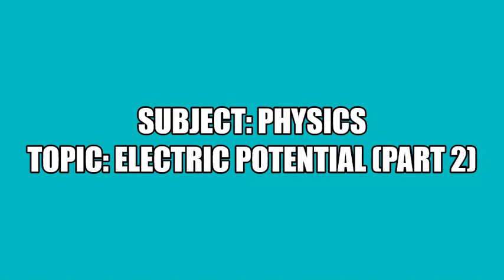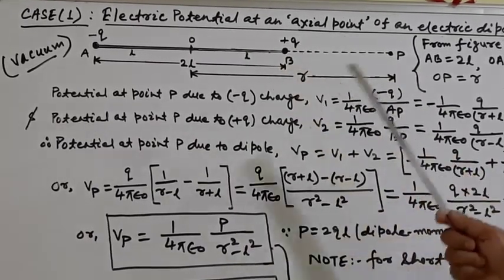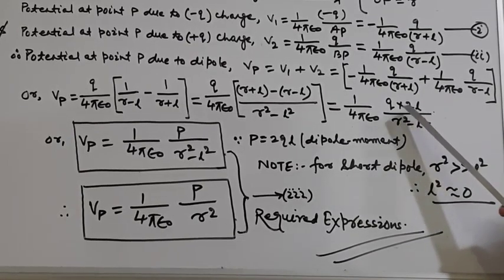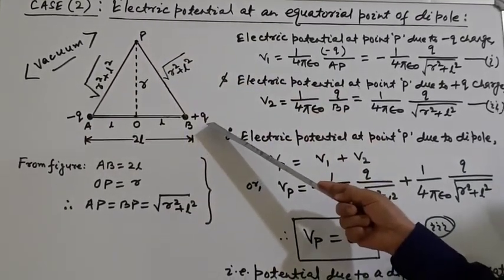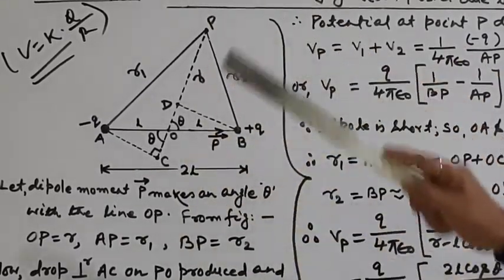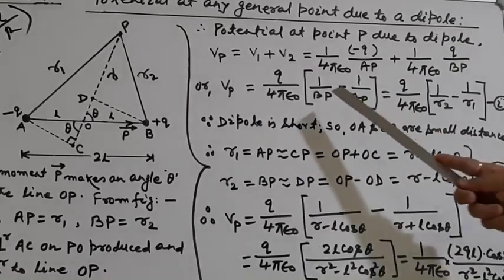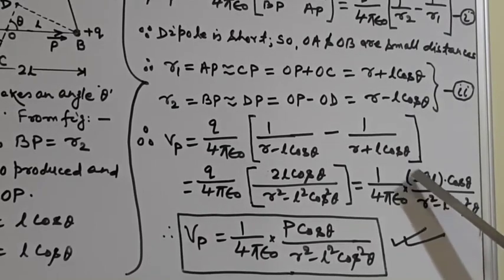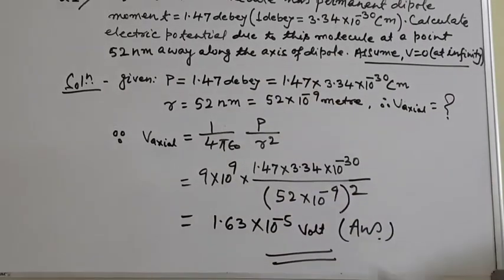12 Physics Electric Potential Part 02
12 Physics Electric Potential Part 02